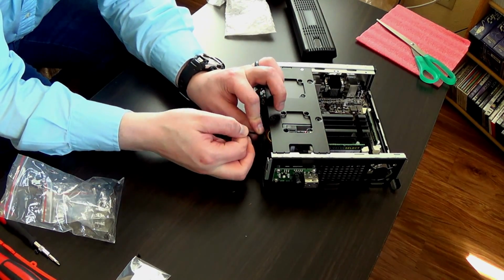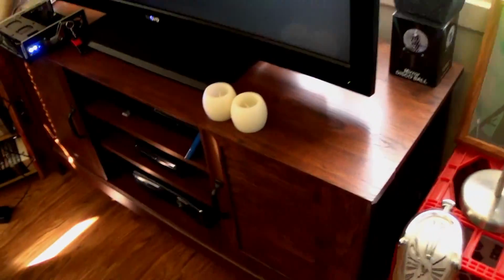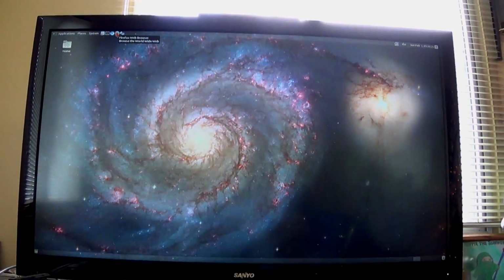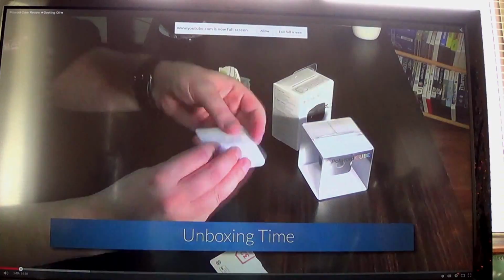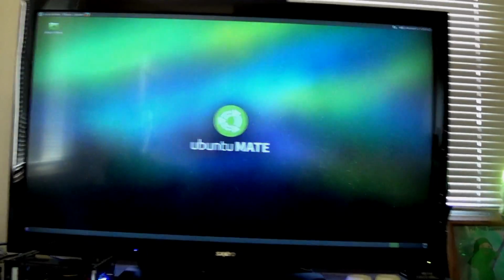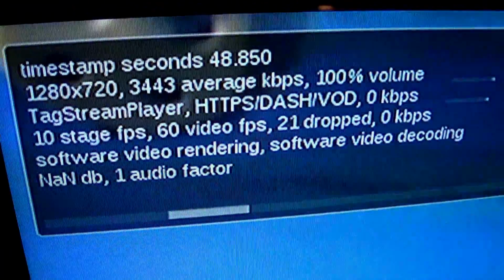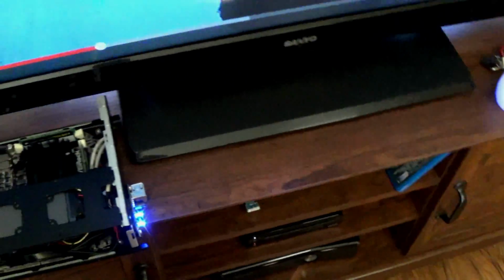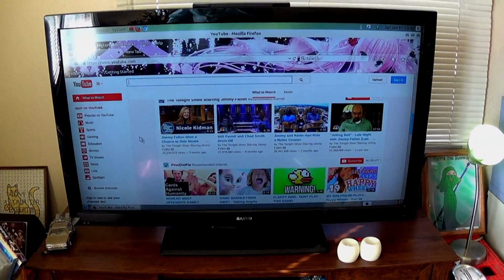Mini TV PC ★Geeking Off★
For this episode I build a Mini-ITX PC for my TV running Ubuntu Mate. I built the PC using a ASRock Q1900DC-ITX Intel J1900 Motherboard & CPU Combo. With 2.0GHz CPU, Corsair 8GB (2x 4GB) 1333mhz PC3-10666 DDR3 ram, SATA3 Kingston Digital 120GB SSD, & USB3.0. Built into a M350 Universal Mini-ITX computer case. To complete it I used a Tonor TM Professional Wireless Remote Trackball Mouse to control it all.

All Video Footage, & Production
created by Anthony of AnthWare Studio ©